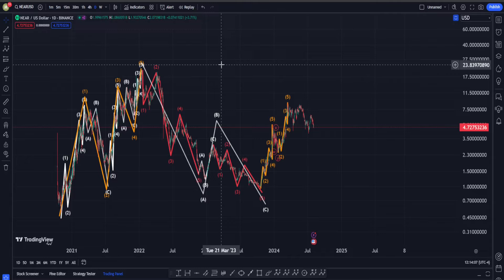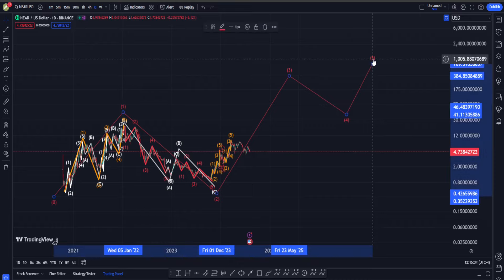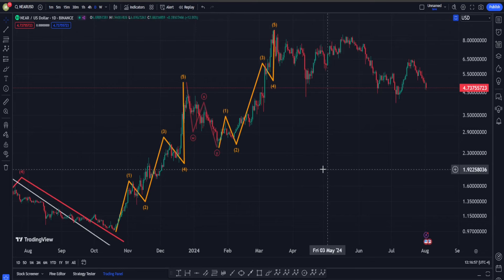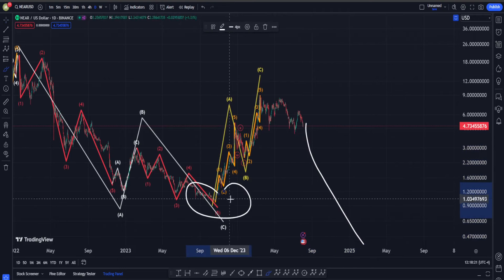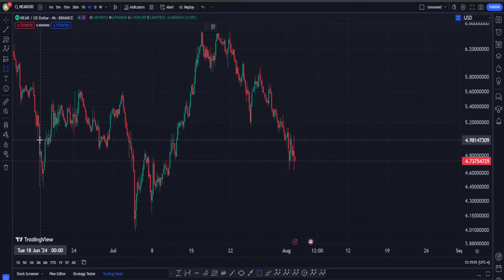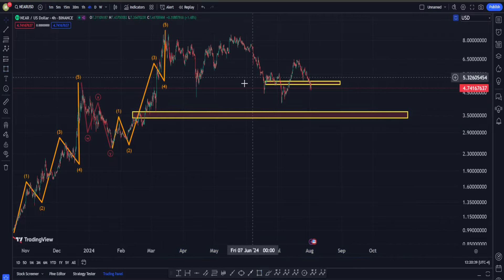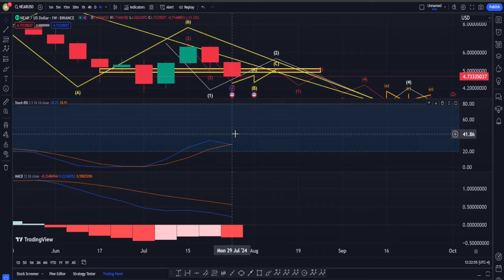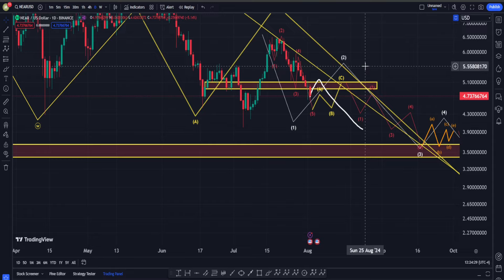NEAR PROTOCOL PRICE PREDICTION : IT ALL COMES DOWN TO THIS - NEAR PROTOCOL NEWS NOW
NEAR PROTOCOL PRICE PREDICTION : IT ALL COMES DOWN TO THIS -  With Technical Analysis Tutorial- NEAR Technical Analysis-NEAR Price Prediction 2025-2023-Technical analysis tutorial:

In the world of NEAR PROTOCOL, we embark on a journey to complete an Elliott Wave count. In this video I am going to checkout NEAR chart and see what is going on in terms of  classic technical analysis and Elliott Waves. I hope you like this video